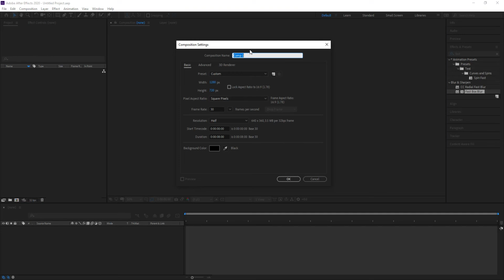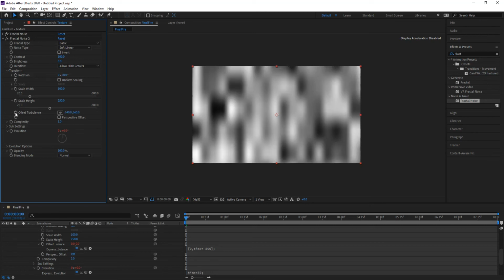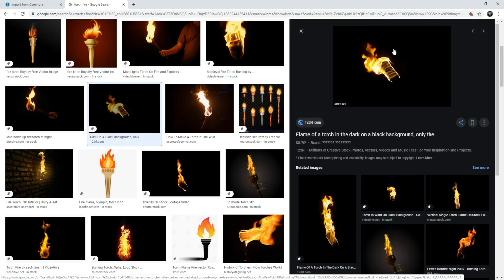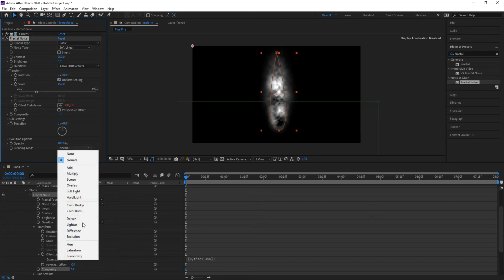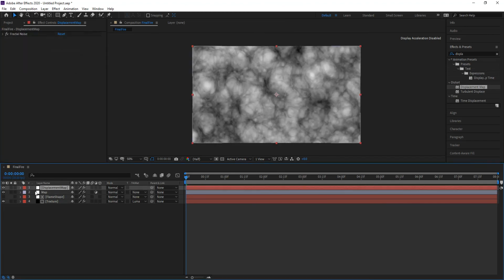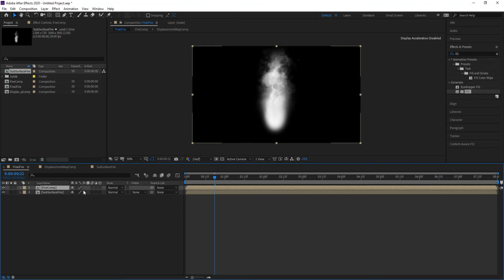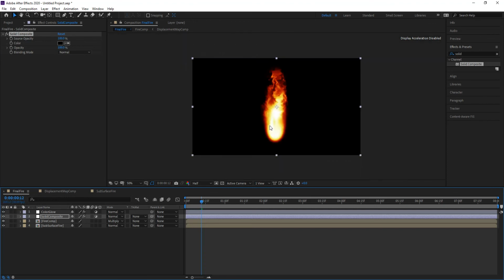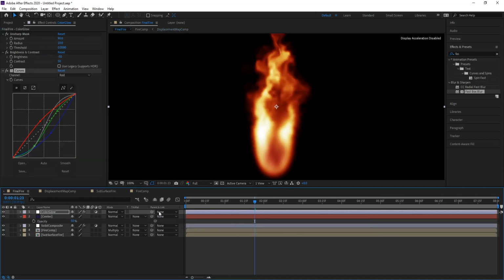After Effects - Advanced - 2D Realistic Fire